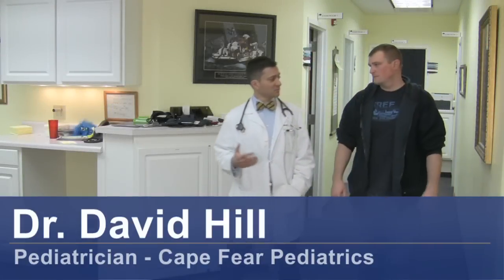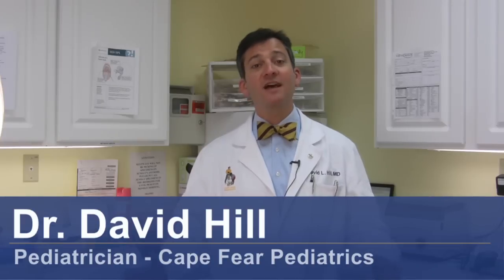Taking Care of Your Children : How to Treat a UTI in a Pediatric Patient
To treat UTI in a pediatric patient, your child will need antibiotics. Learn more about UTIs and kidney infections with help from a pediatrician in this free video on taking care of your children.

Bio: Dr. David Hill has more than 12 years of experience as a practicing pediatrician and is qualified with infants through teenagers.

Series Description: Taking care of children requires understanding illnesses, vitamins, and food allergies. Learn more about conditions and treatments for chilren with help from a pediatrician in this free video series on taking care of your children.